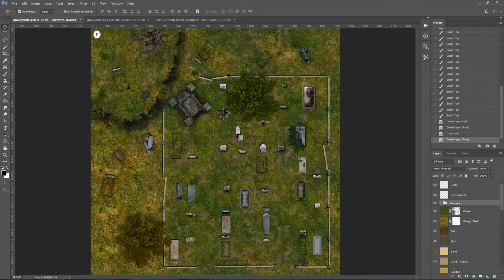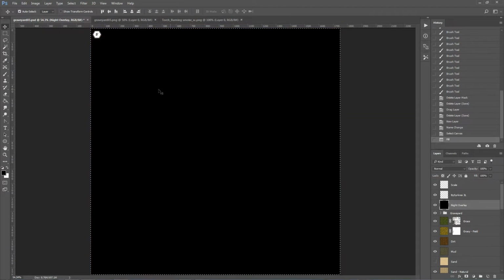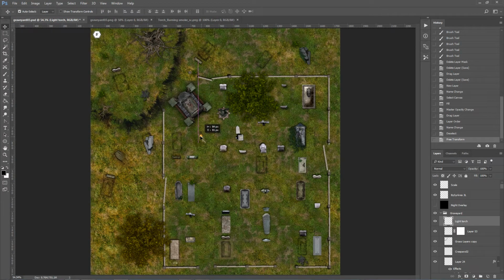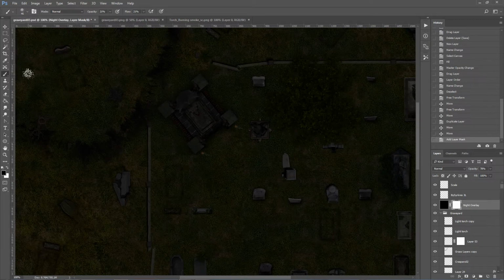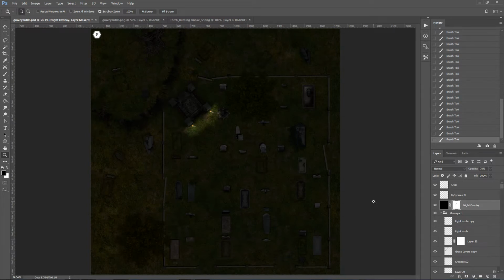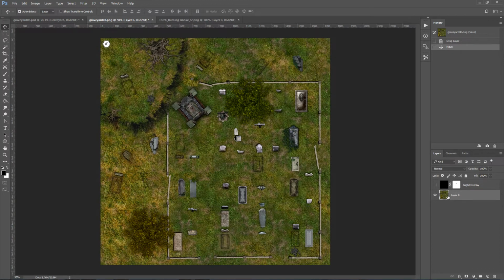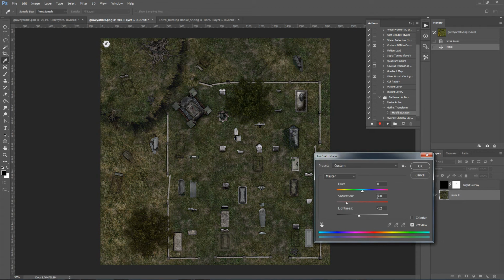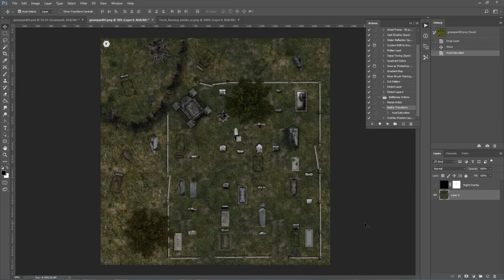Battlemap Tutorial Night & Gothic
A quick tutorial on how to create night and gothic maps.